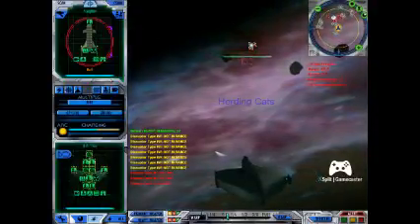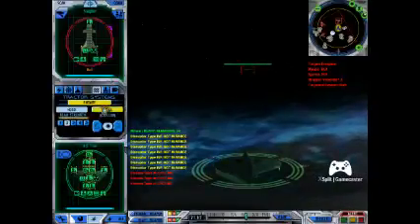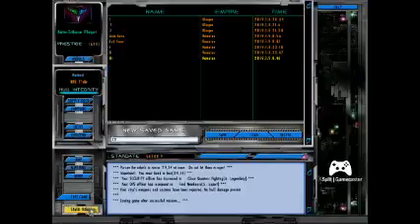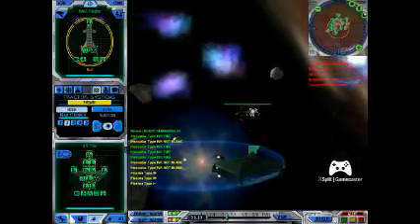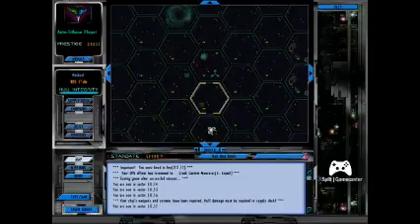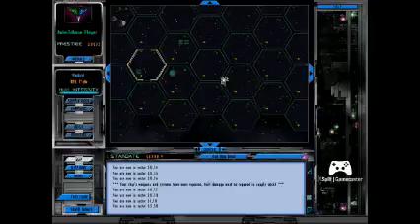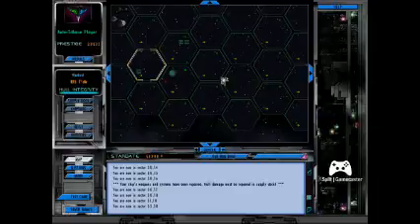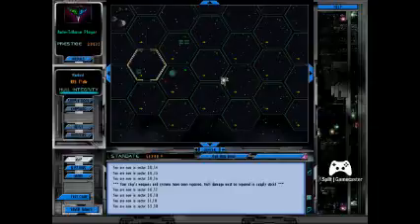Star Trek: Starfleet Command III